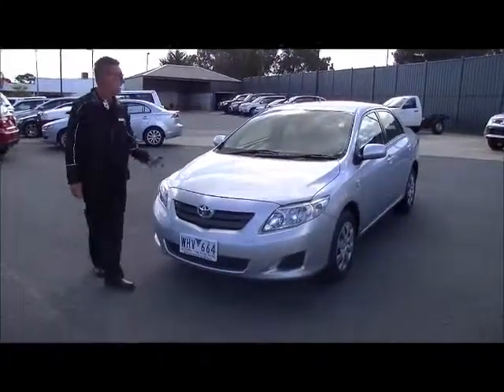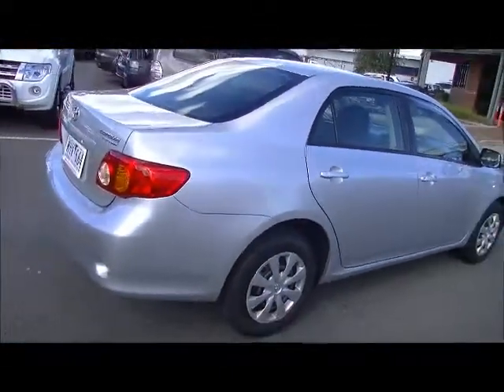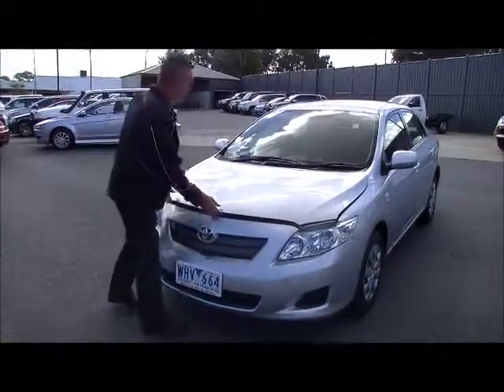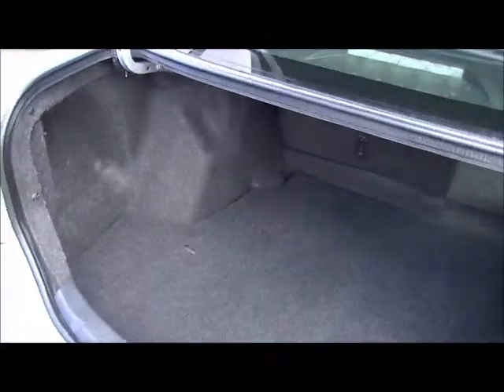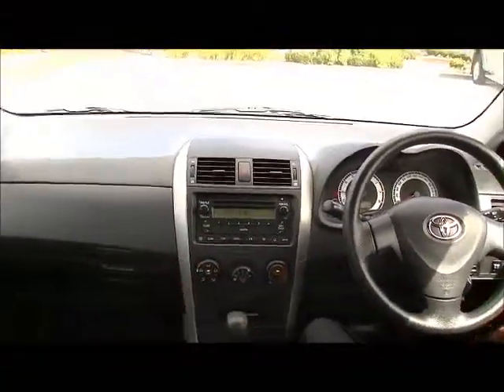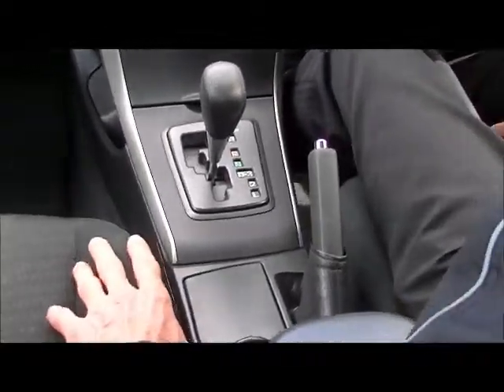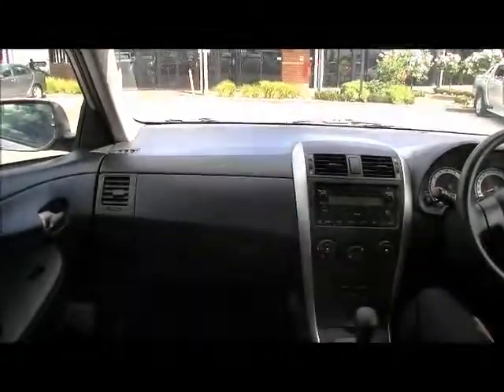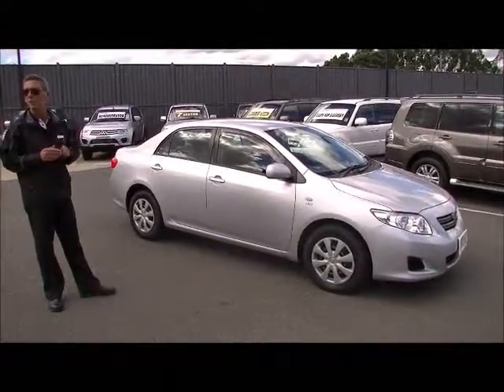2008 Toyota Corolla Ascent Berwick Mitsubishi B3593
A video walkaround tour of the 2008 Toyota Corolla Ascent sedan by Mark Mcgregor Used Car Sales at Berwick Mitsubishi